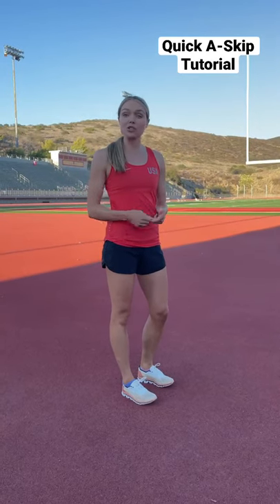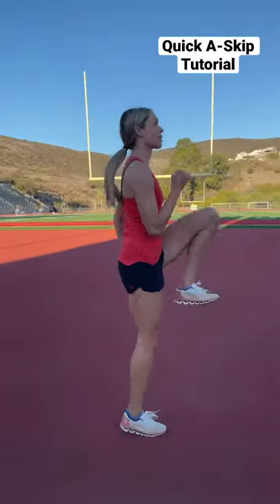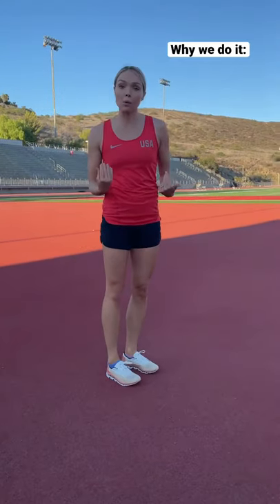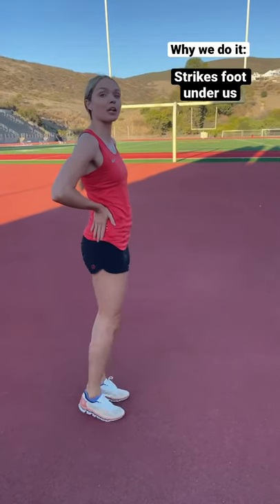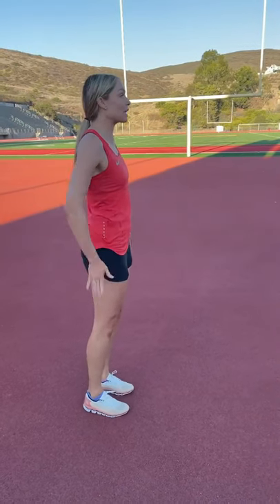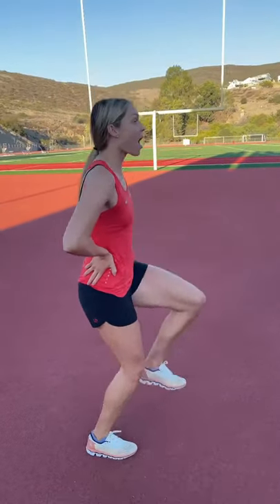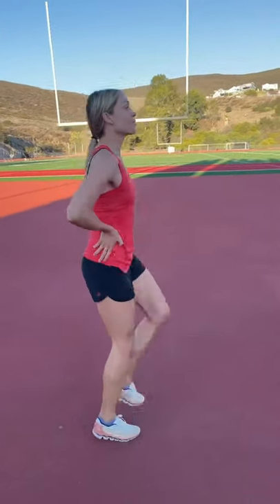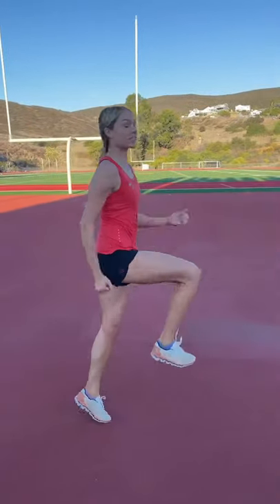RUN FASTER with correct sprint drills A-Skip tutorial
The A-skip is one of my favorite drills. This video will share a mini tutorial on how to do the A-skip